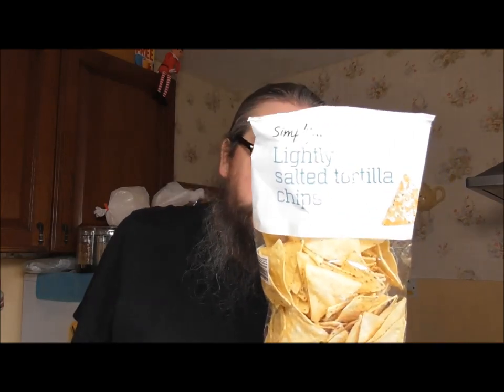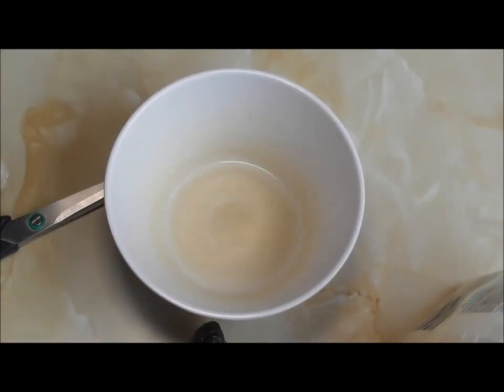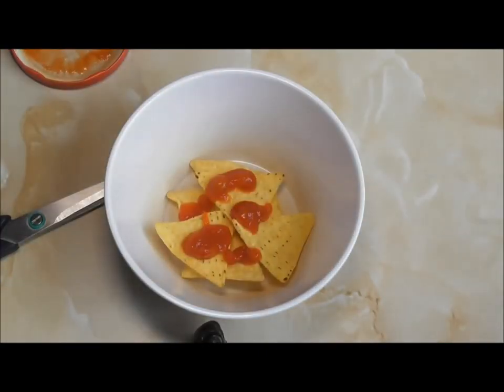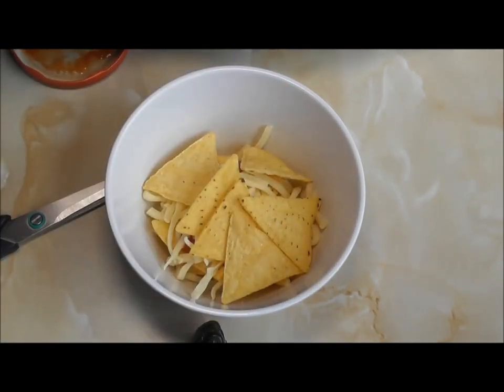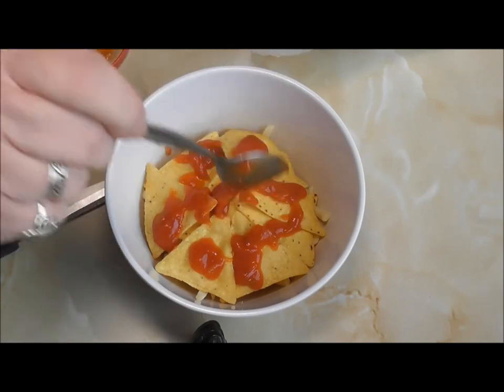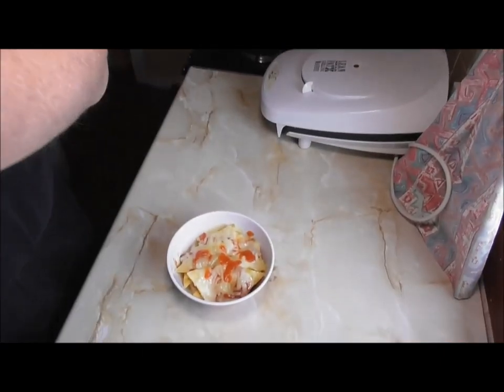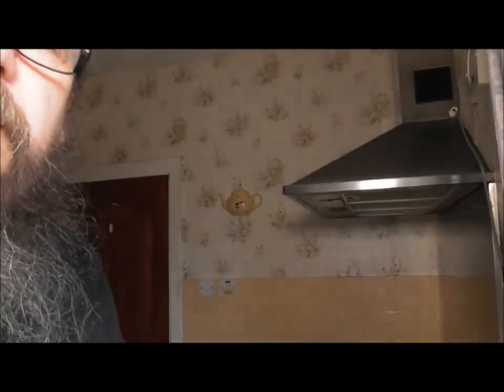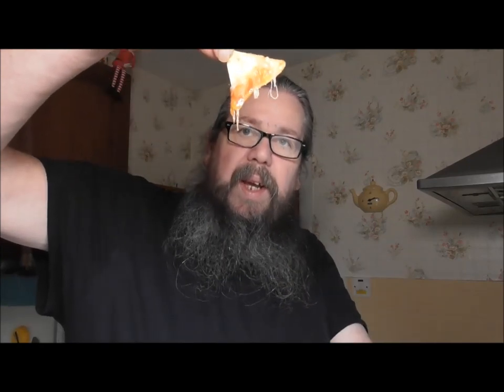Quick and easy nachos review